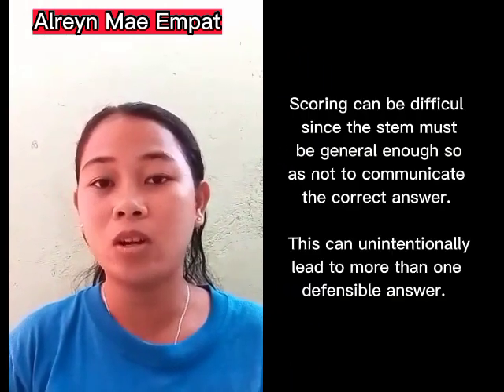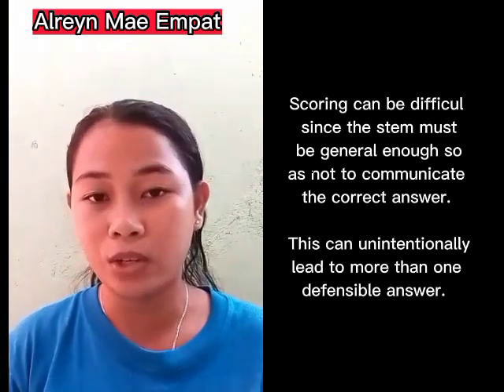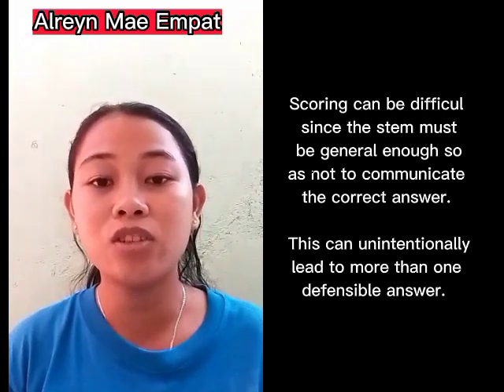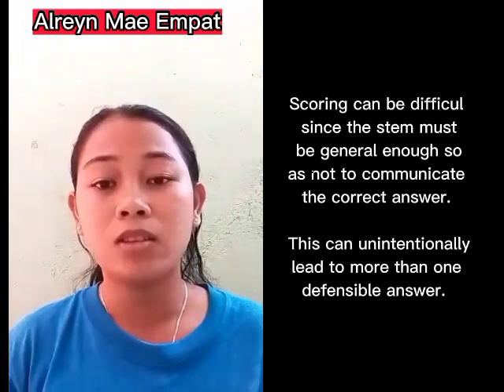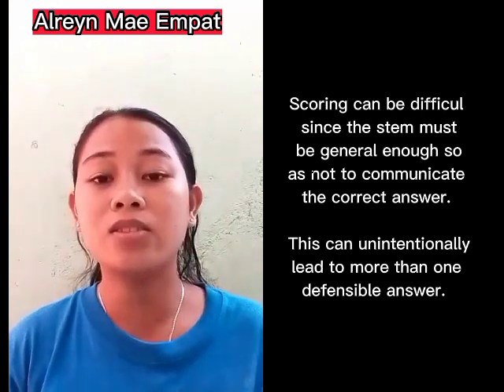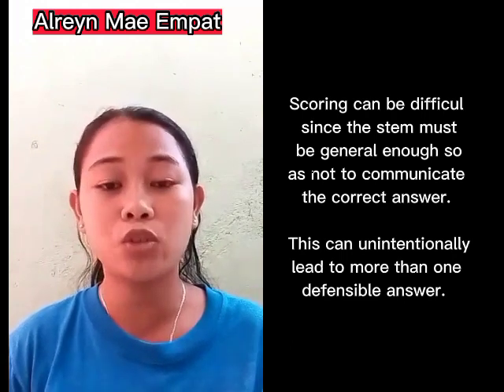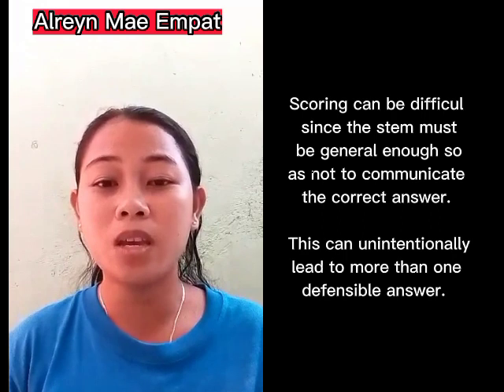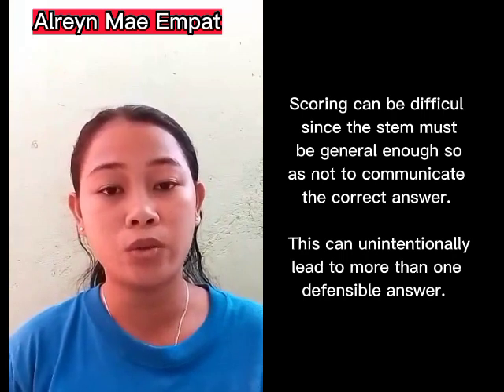Supply Type Test ( Completion and Short Answer Test)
Supply type test items ask the learner to furnish a response in the form of a word, sentence, or paragraph.
The supply-type item allows. the learner to organize knowledge. It shows an ability to express ideas and measures the learner's generalized understanding of a. subject.